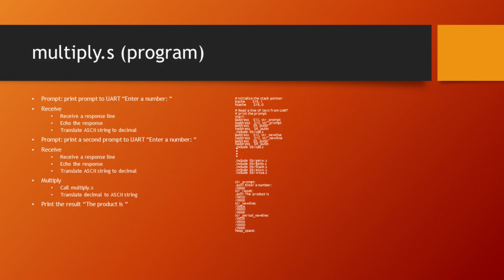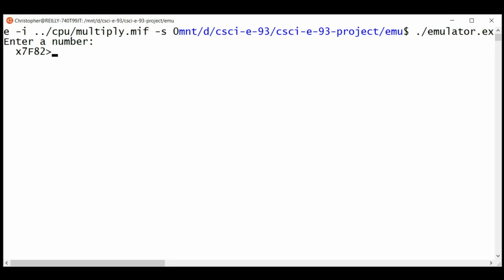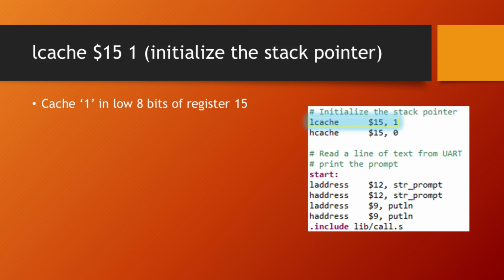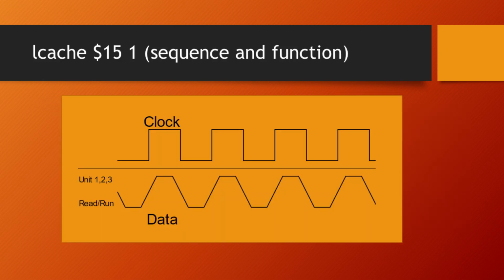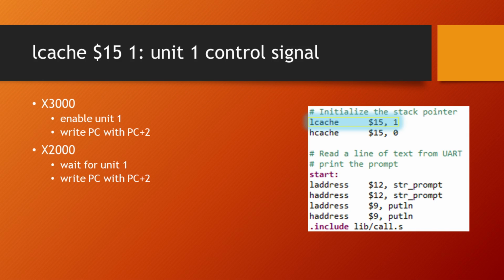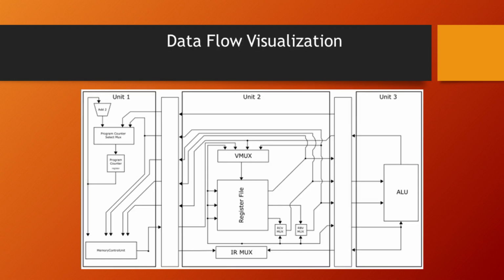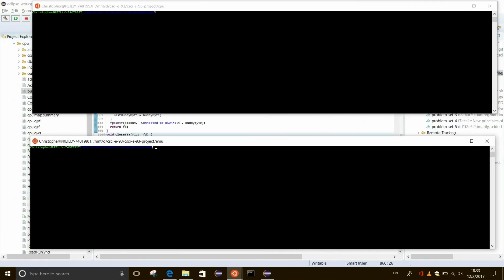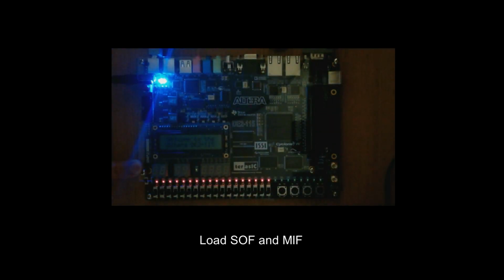Simple Computer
This is an overview of the Simple Computer architecture.